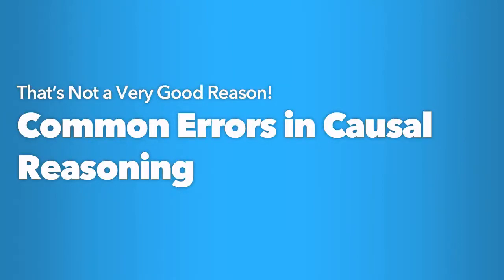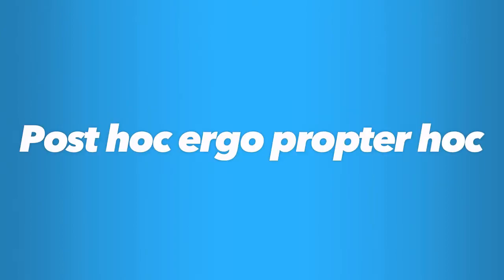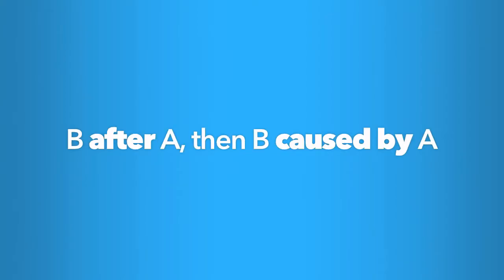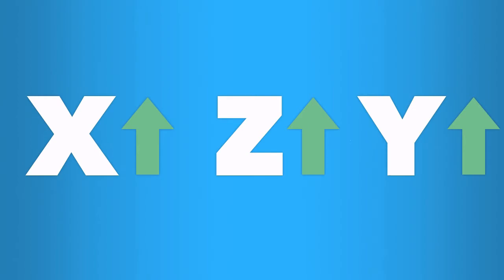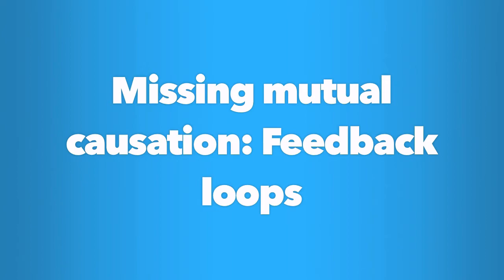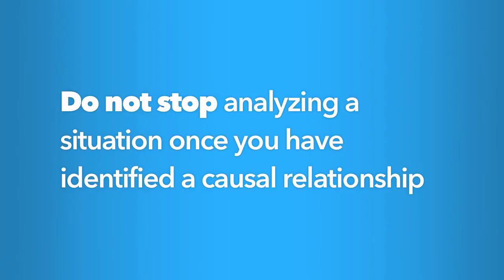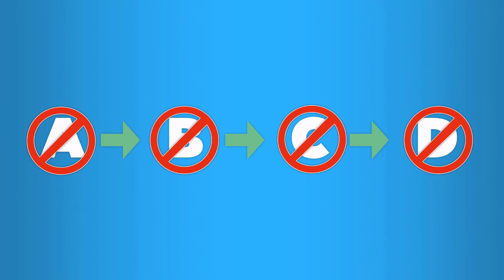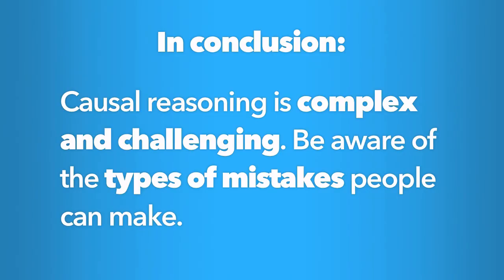Episode 4.5 Common Errors in Causal Reasoning